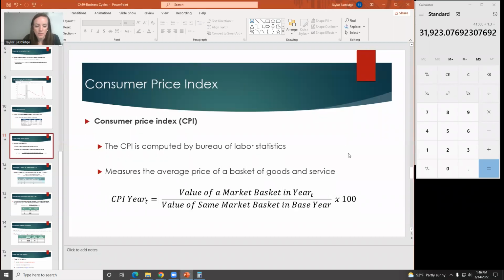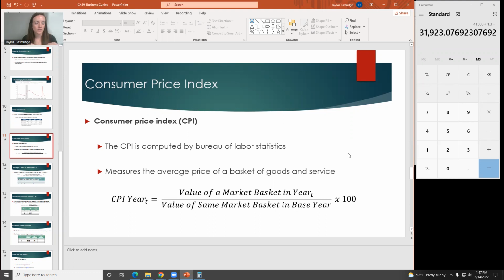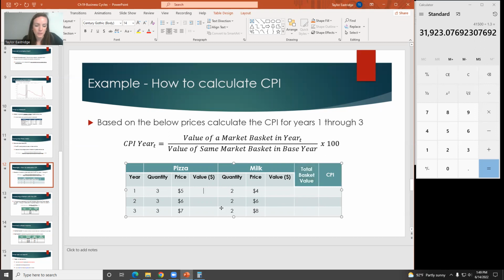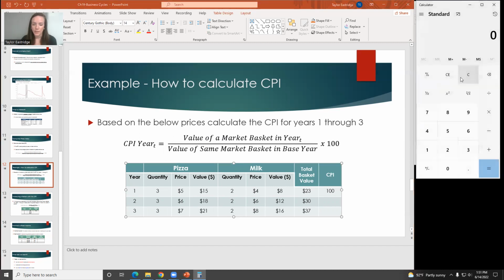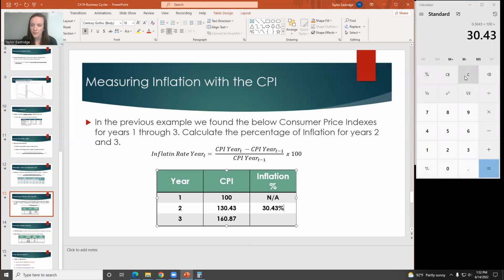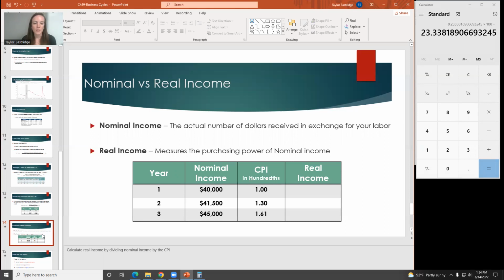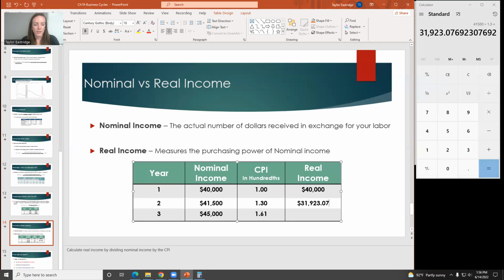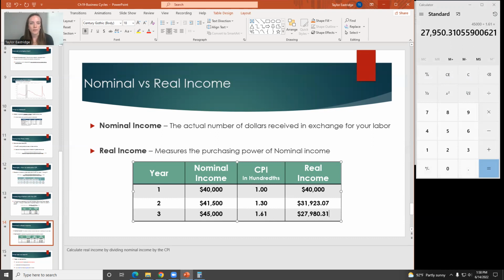Ch 19 Consumer Price Index